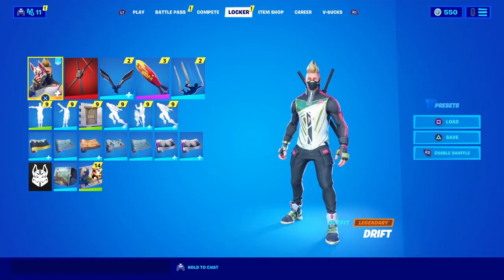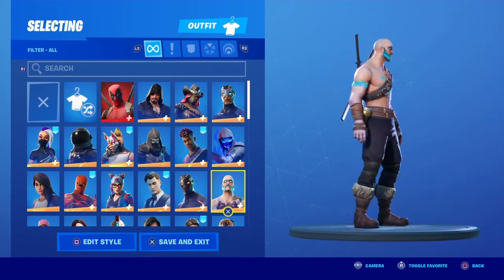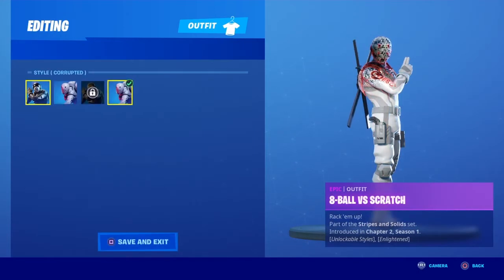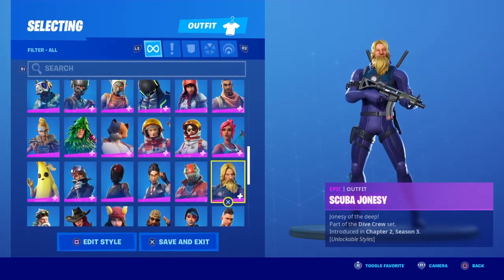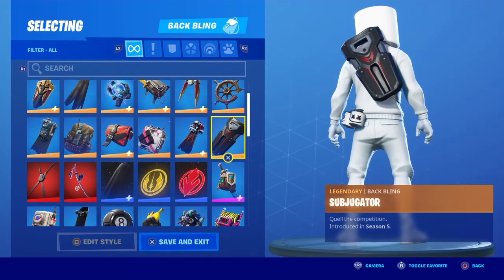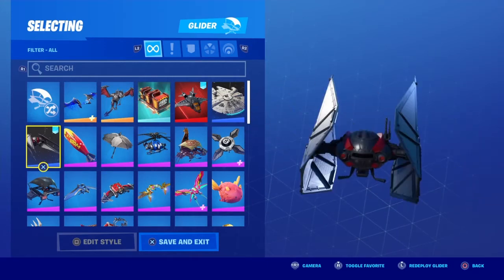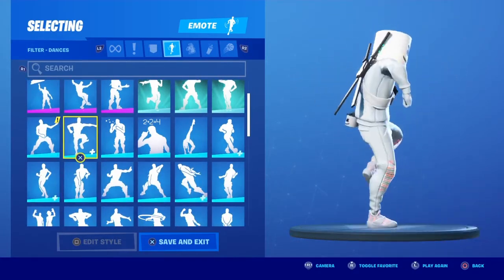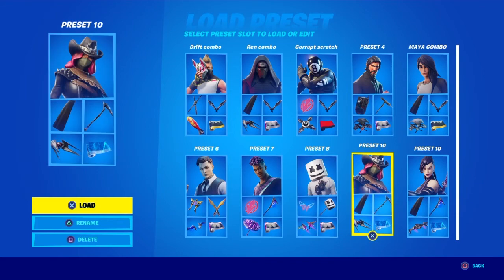My locker reveal?!!! - fortnite